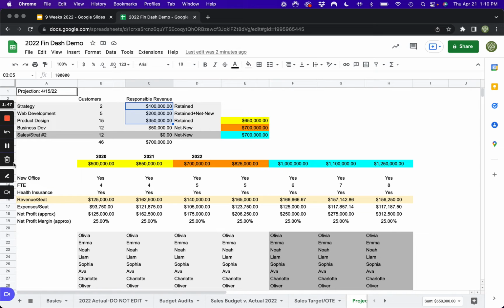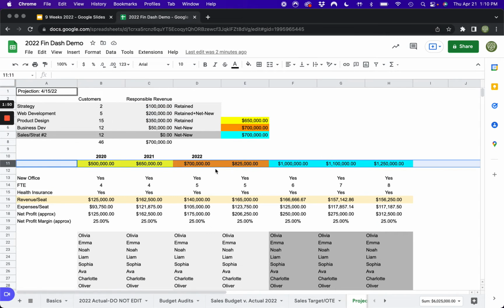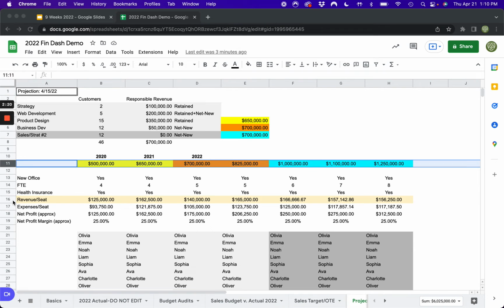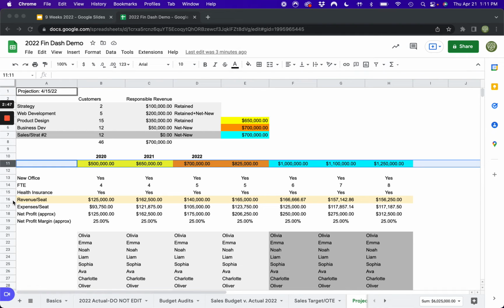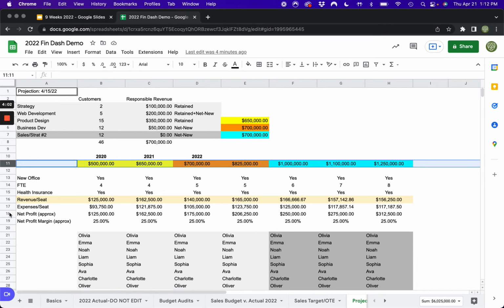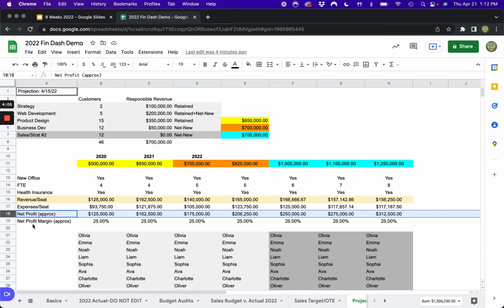Operations Plan Part 4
We help creative agencies become more profitable businesses, so that those who run them feel carefree.

In this video we discuss how to start building a better operations plan why it's important to the future financial health of your business. Hope you enjoy! Please drop a comment or question in the comments below.